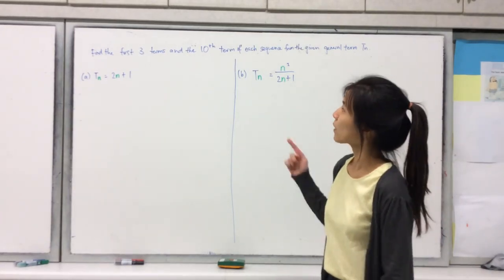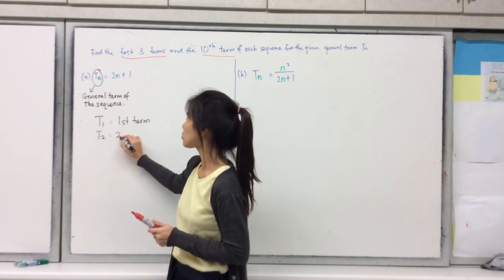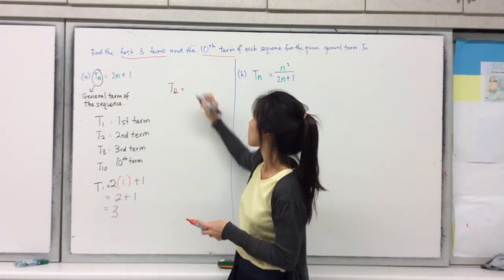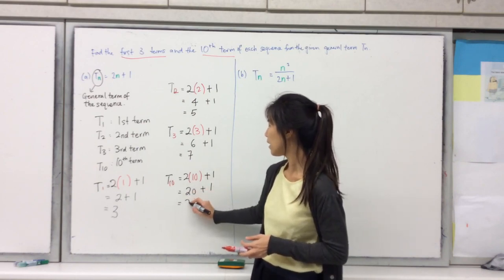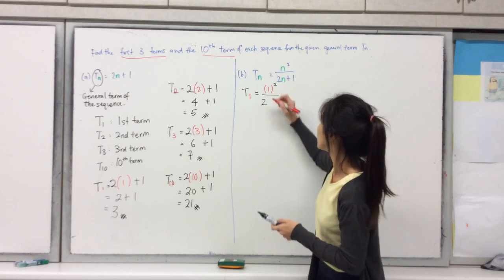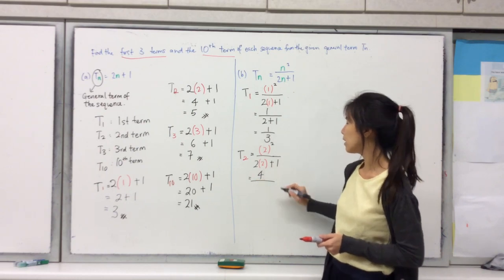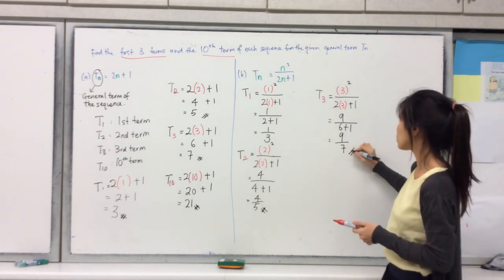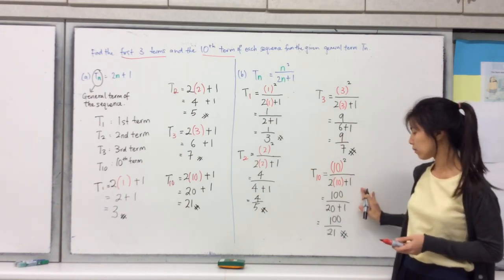How to solve number pattern problem ? - 1